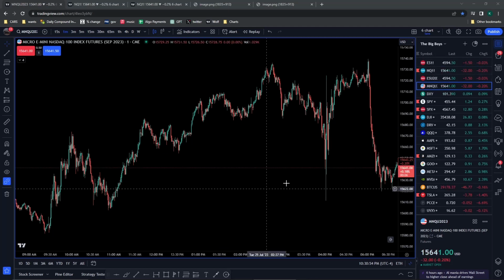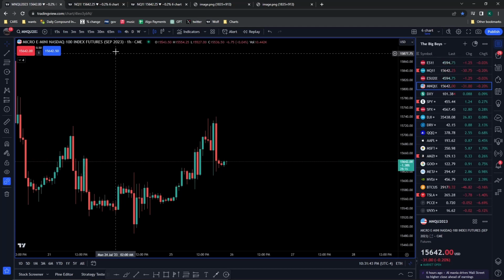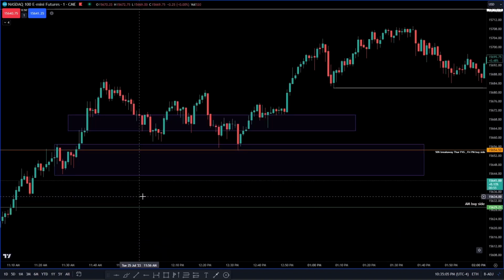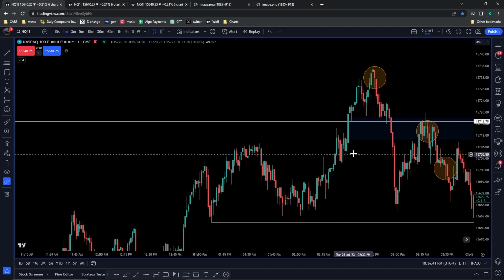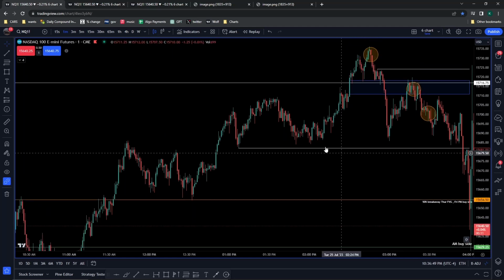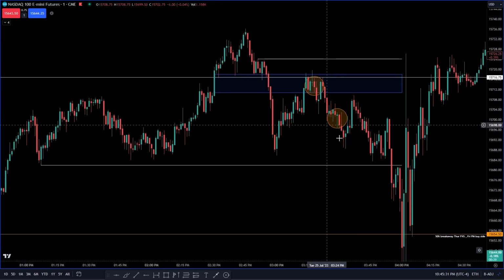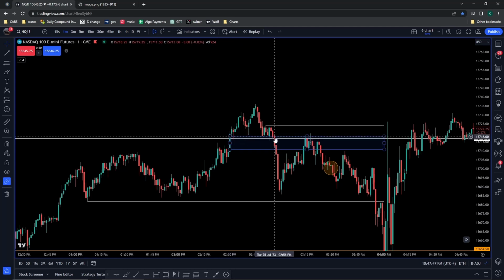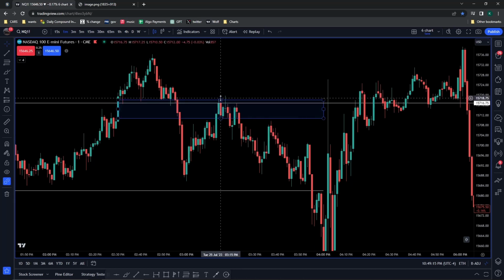🔥 KrisTrading - 07/25 Market Overview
07/25 Market Overview

I am not a financial advisor. Nothing in my YT Videos are financial advice.